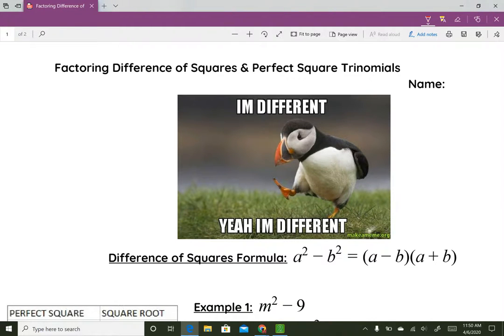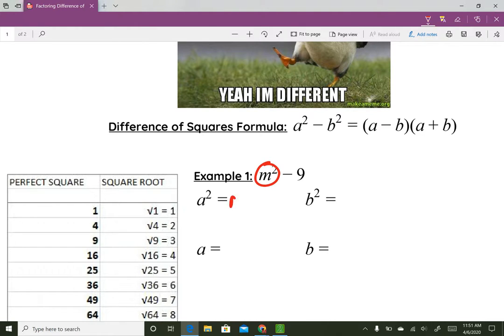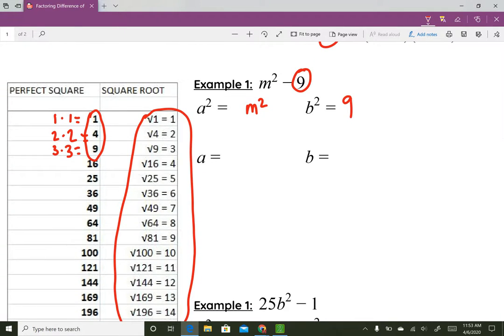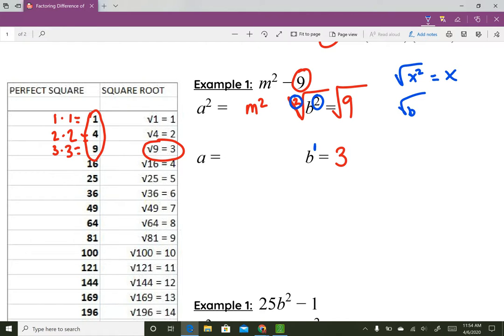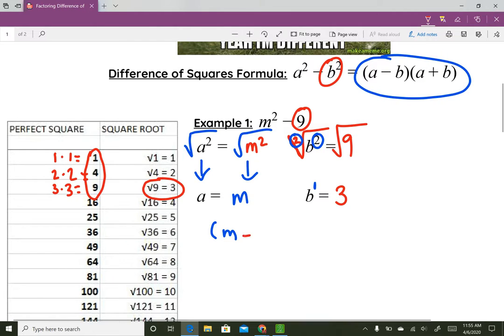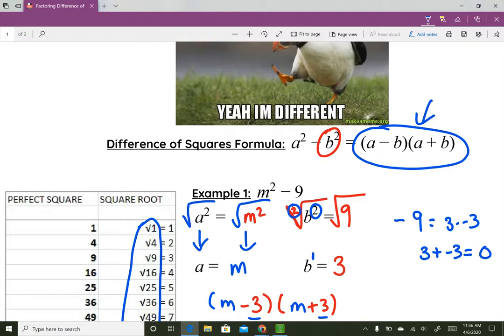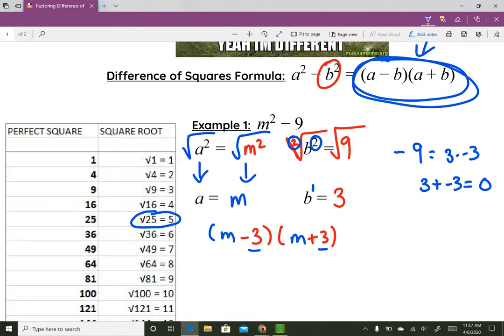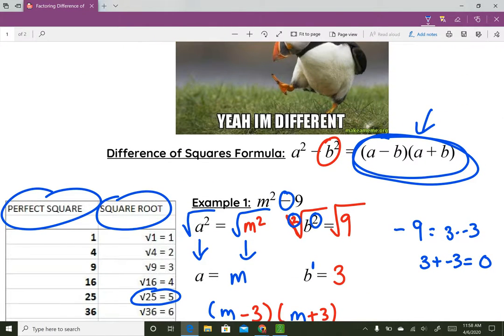Factoring Difference of Squares Notes